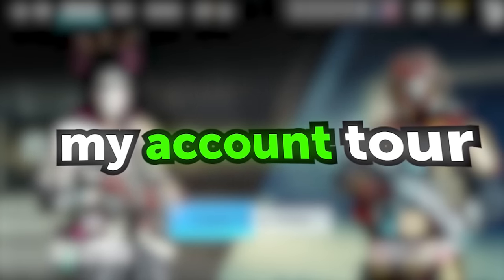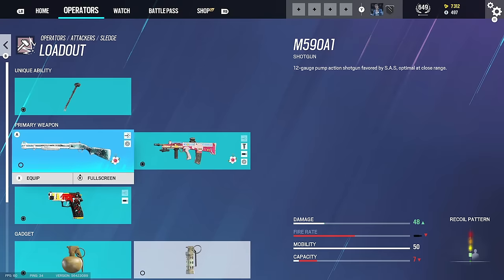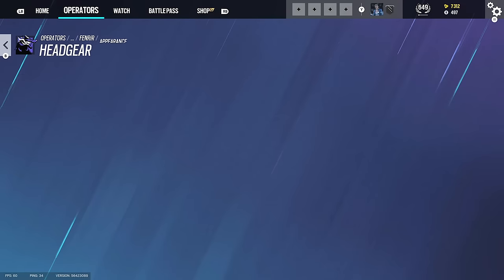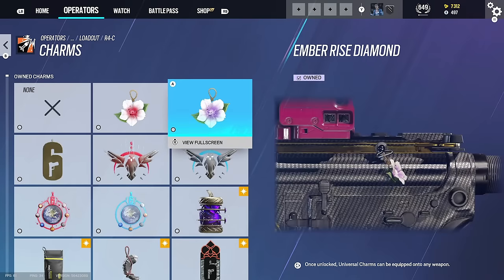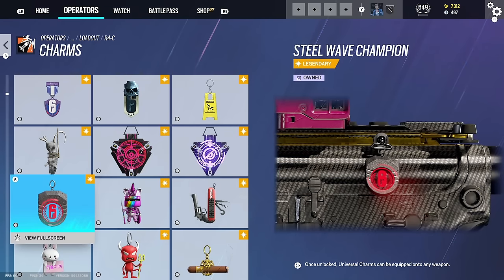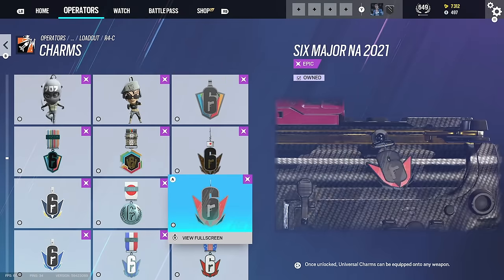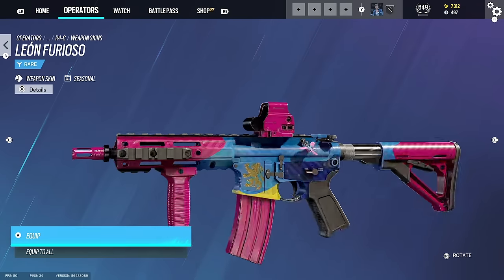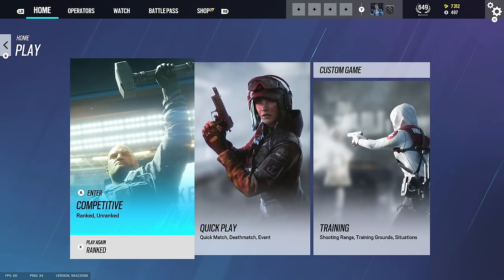NEW! $10,000 R6 Account Tour! Rare Skins, Charms, Headgears, and Uniforms.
Top 0% in the world btw